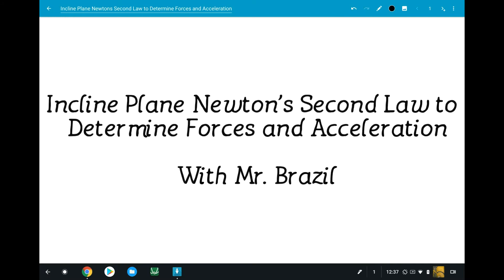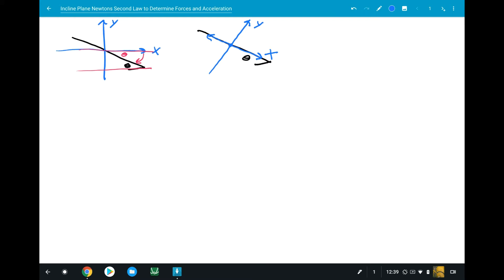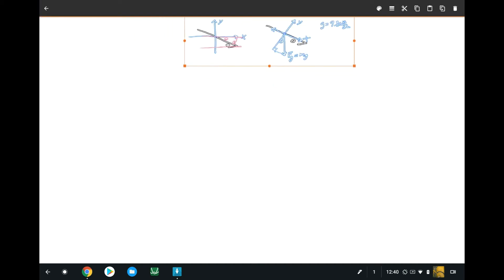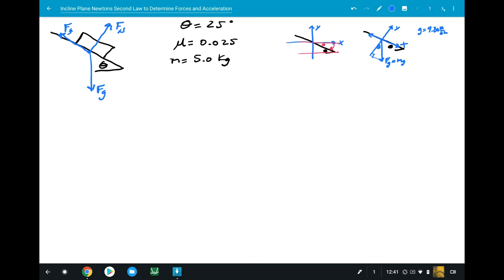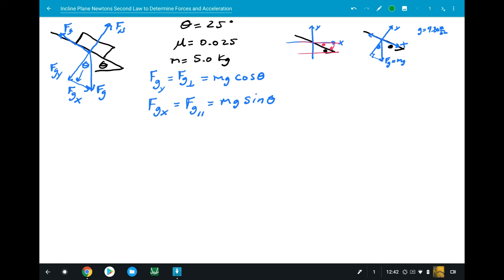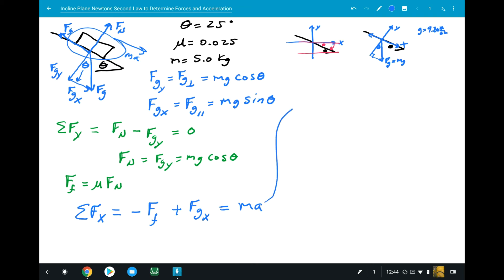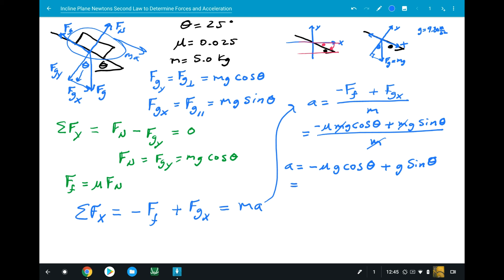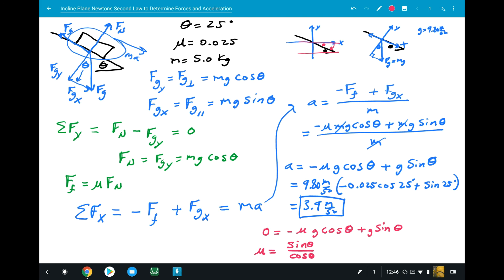Incline Plane Newtons Second Law Part 2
You will learn how to determine the forces and acceleration on a box sliding down an inclined plane using Newton's second law.